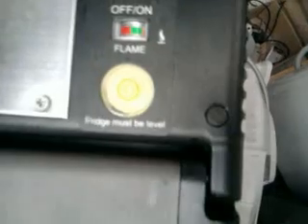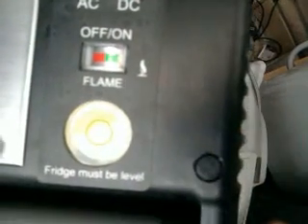my new propane freezer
initially things are looking good. its definitely starting to freeze the ice blocks in the little plastic ice block maker thingy that come with it. within just over 4 hours.